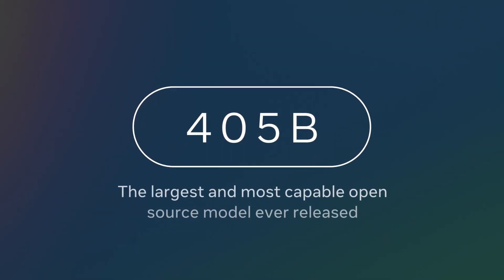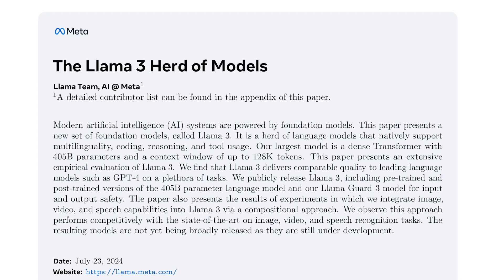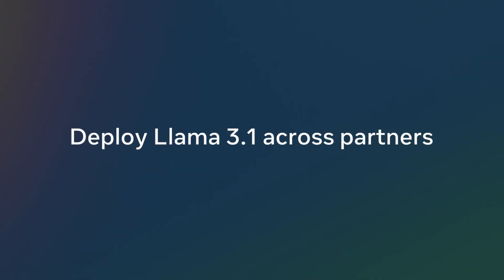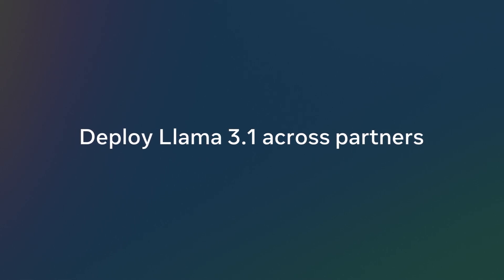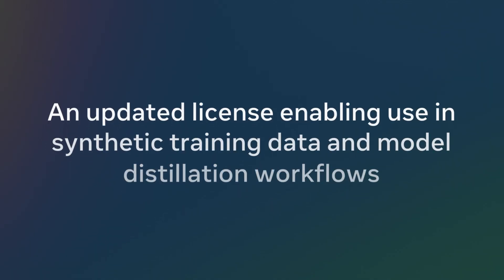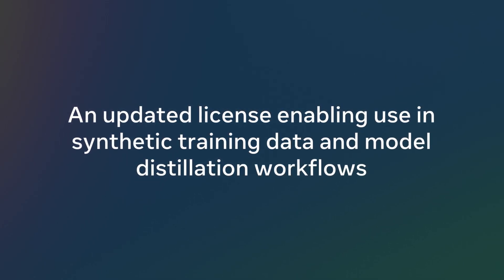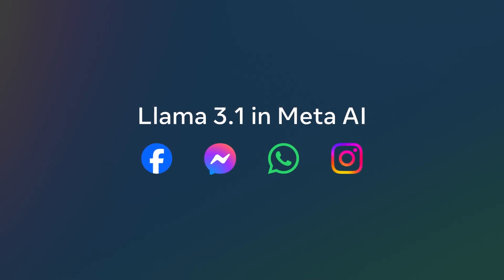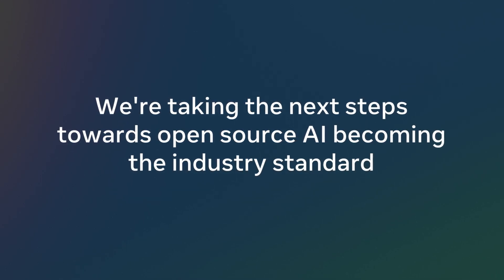Meet Llama 3.1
Starting today, open source is leading the way. Introducing Llama 3.1: Our most capable models yet. We’re releasing a collection of new Llama 3.1 models including our long awaited 405B. These models deliver improved reasoning capabilities, a larger 128K token context window and improved support for 8 languages among other improvements. Llama 3.1 405B rivals leading closed source models on state-of-the-art capabilities across a range of tasks in general knowledge, steerability, math, tool use and multilingual translation.

Meta focuses on bringing the world together by advancing AI, powering meaningful and safe experiences, and conducting open research.